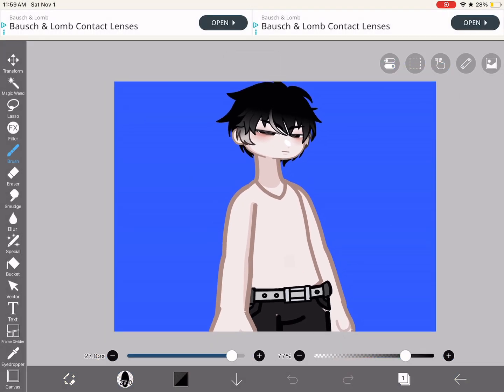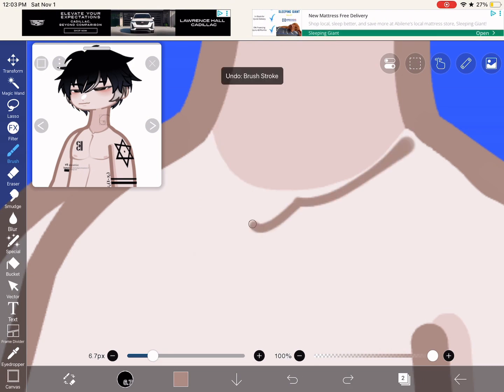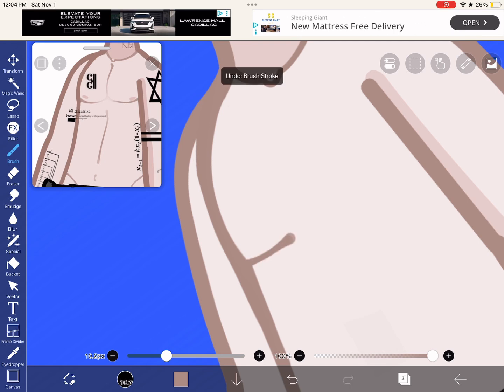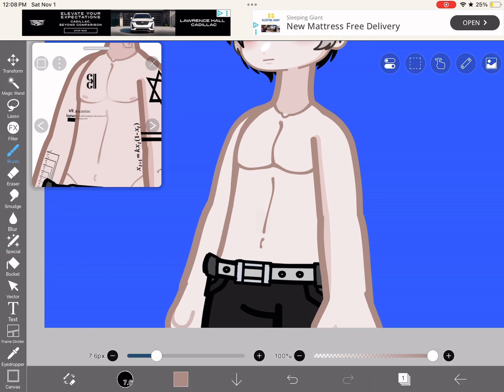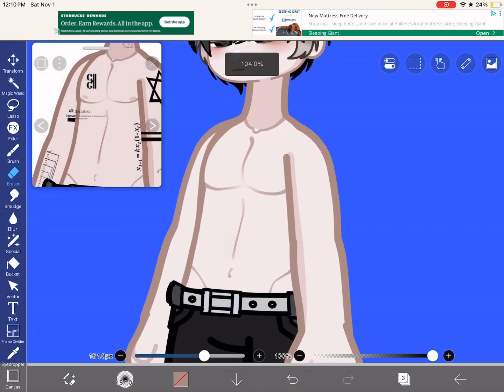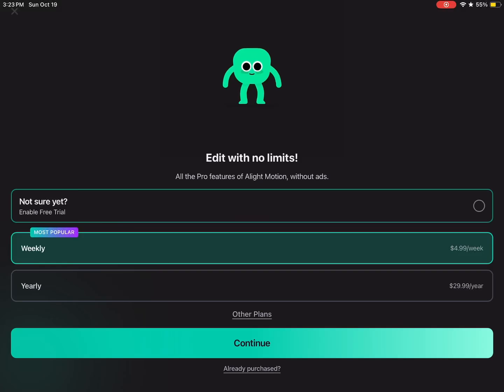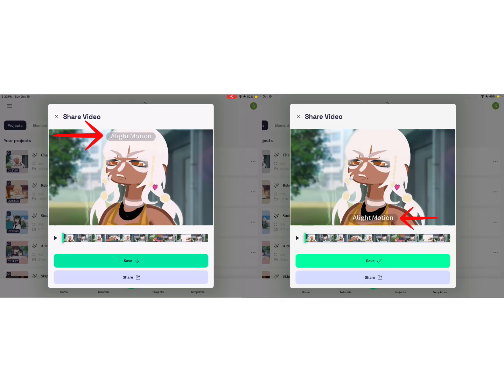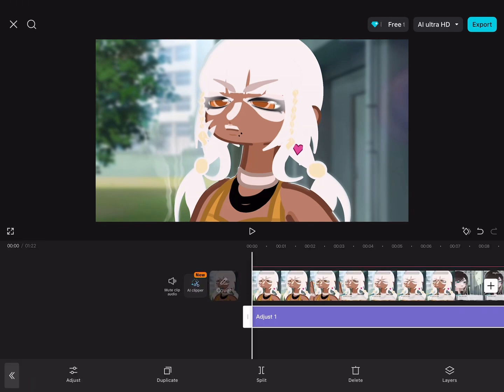Alight Motion watermark tutorial and ibisPaint X tutorial!